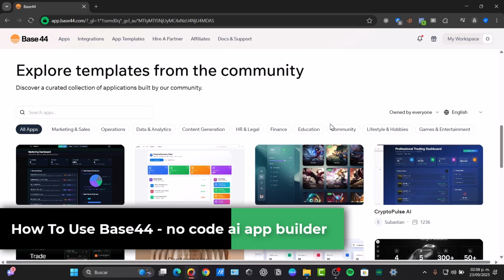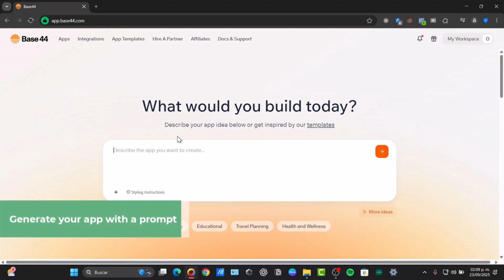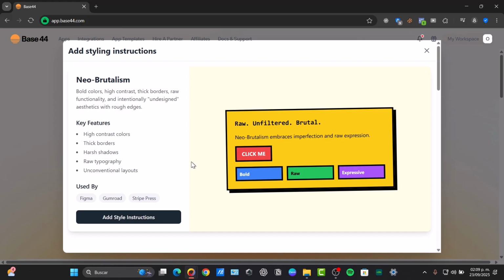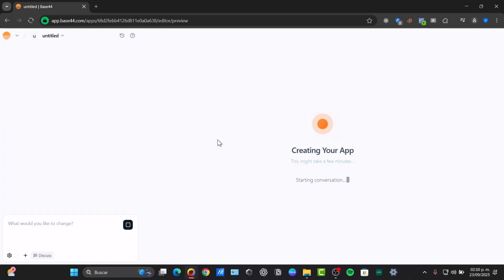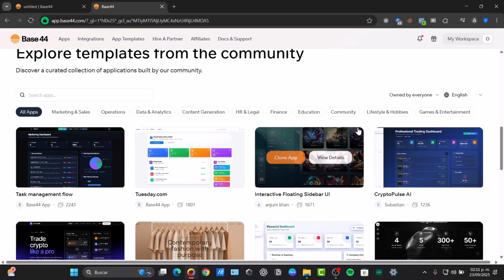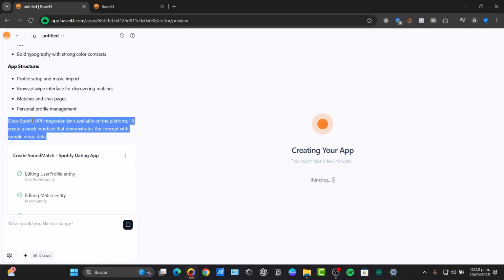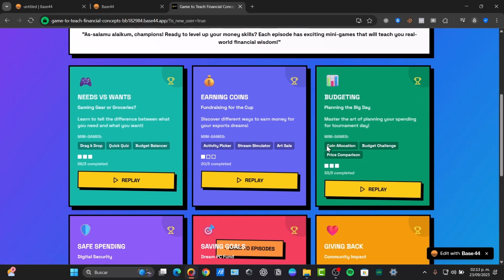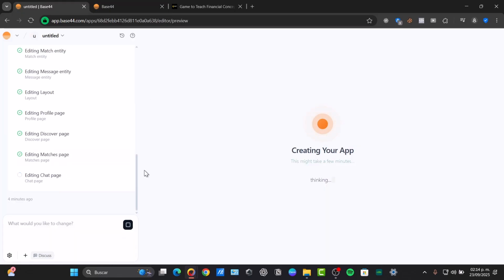How to Use Base44 (No Code AI App Builder)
📱 Want to build powerful apps without coding? In this tutorial “How to Use Base44 (No Code AI App Builder)”, I’ll walk you through how to create apps step by step using Base44’s AI-powered no-code platform.

🔎 In this video you’ll learn:
- How to get started with Base44
- How to design and customize your app without code
- How to use AI features to speed up development
- Pro tips to publish and manage your app successfully

🚀 By the end of this tutorial, you’ll know exactly how to use Base44 to build apps quickly and easily, even with zero coding skills.